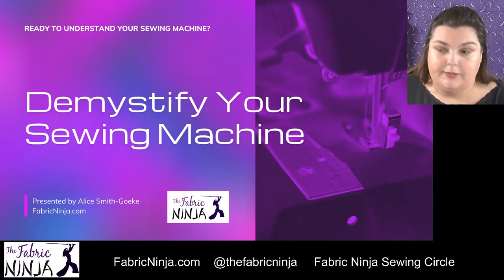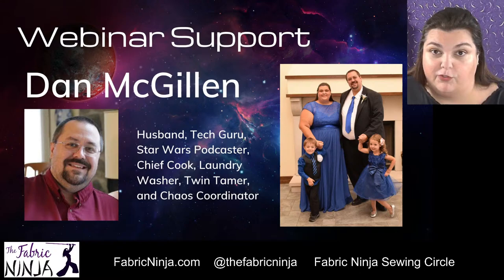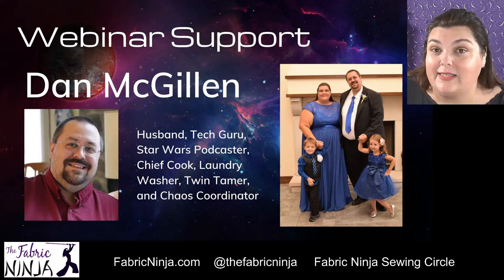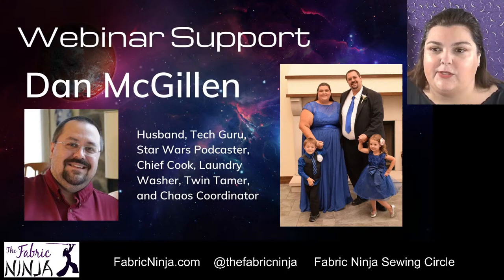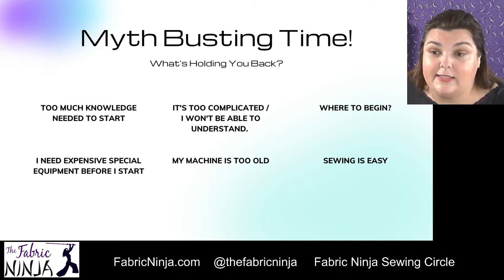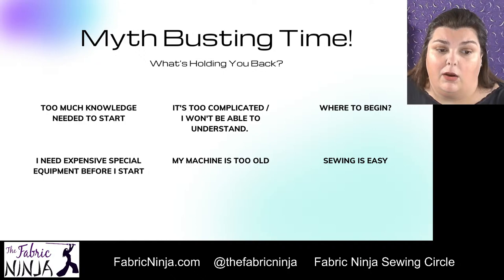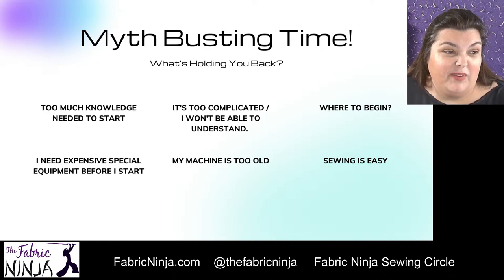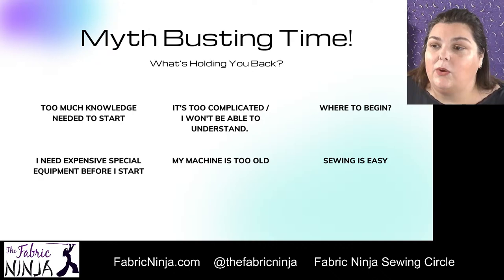Demystify Your Sewing Machine - LIVE Webinar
The more you know about sewing machines, the more comfortable you will be learning to sew, improving your sewing, and troubleshooting when needed. Don't have a sewing machine yet? Alice will also help you figure out what options there are so you can make the right purchase for your needs.